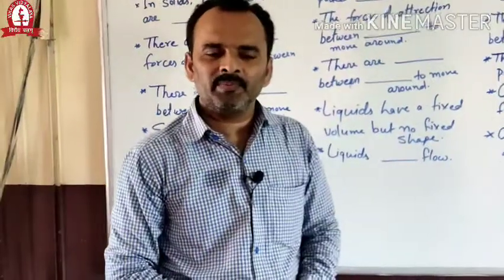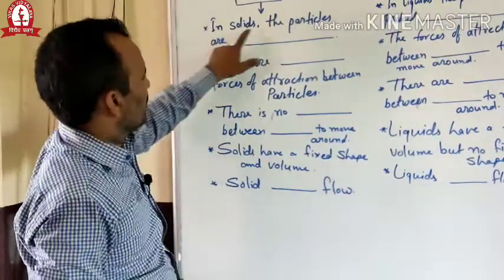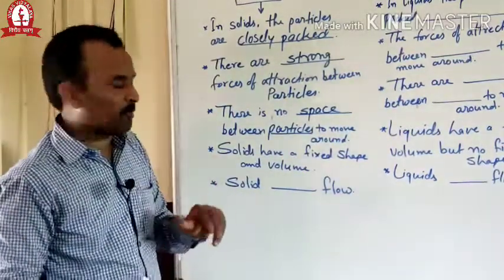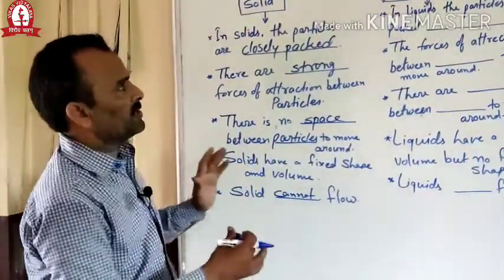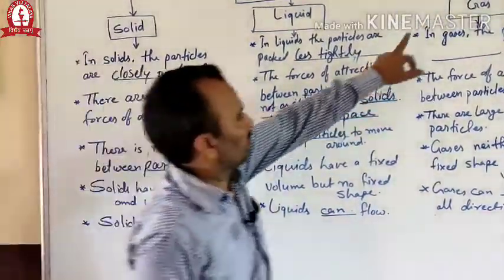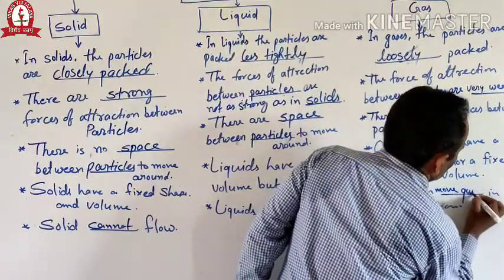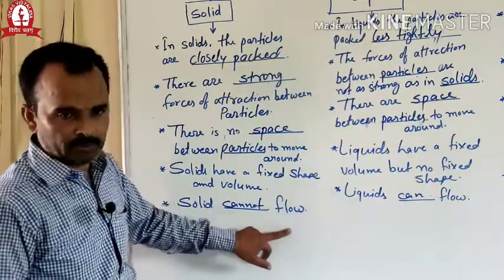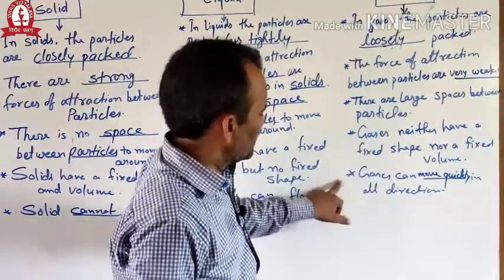State of Matter | ICSE Class 5 Science | Chapter 6